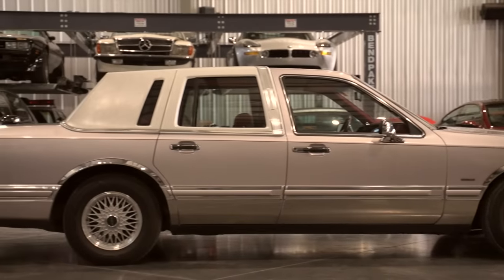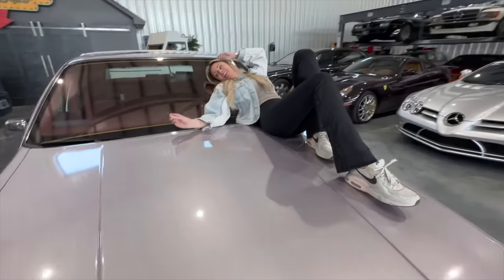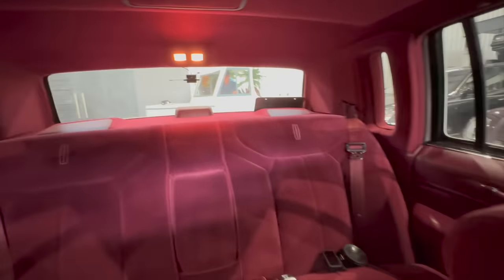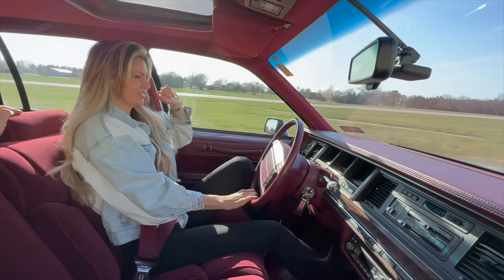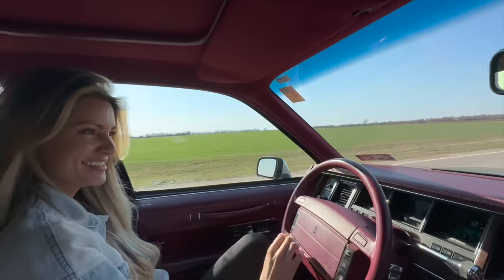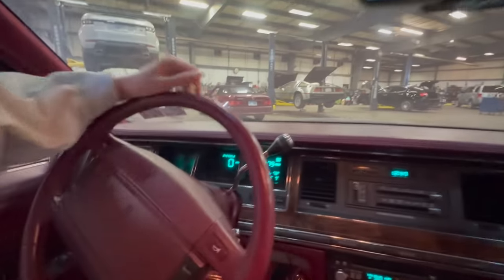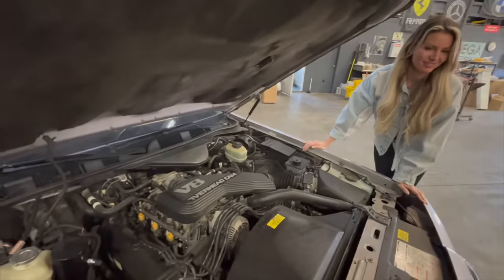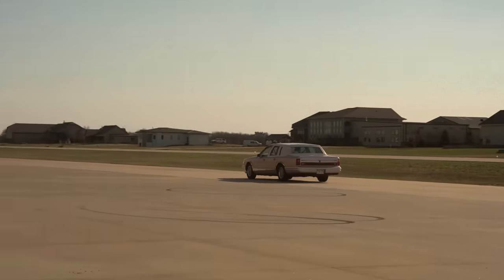Why April Rose bought a luxurious 1991 Lincoln Town Car. Her new daily driver!